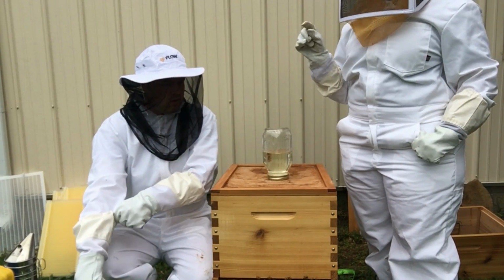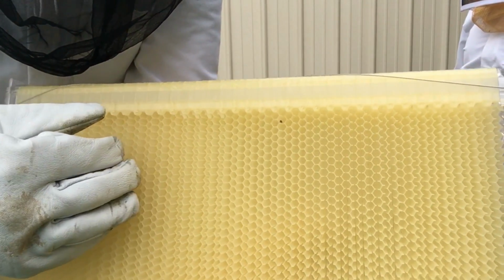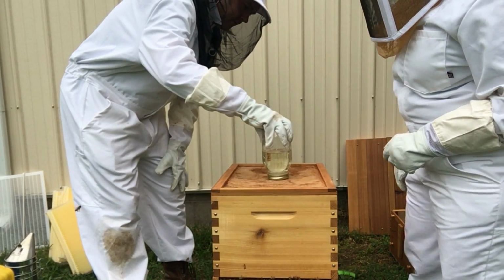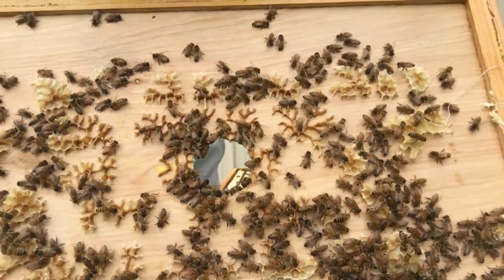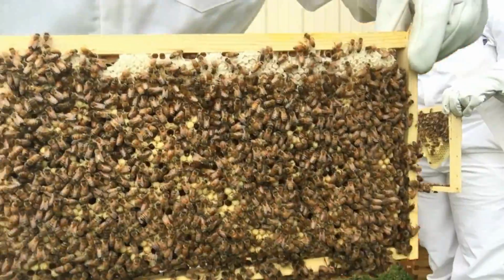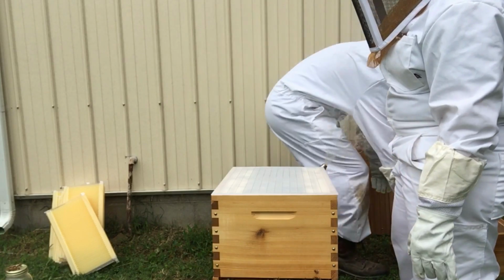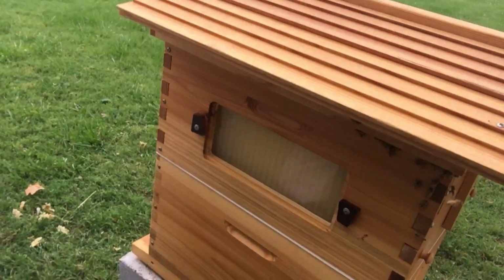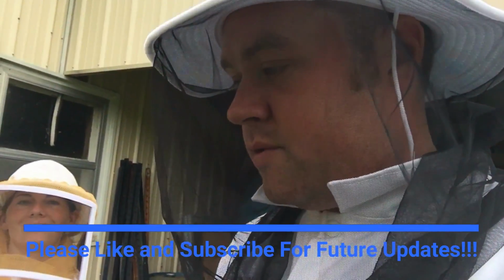Adding Honey Super!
We shot this on May 19 2017 just checking the progress of our bees and adding a honey super.